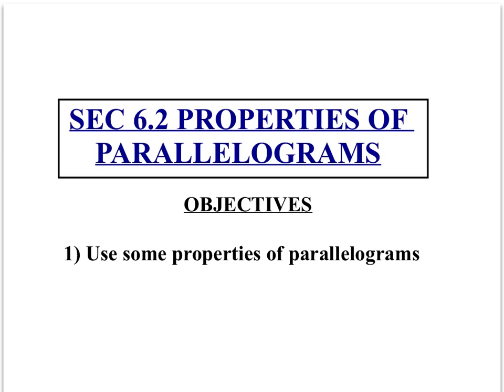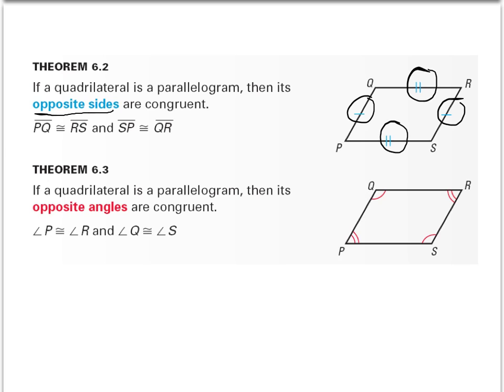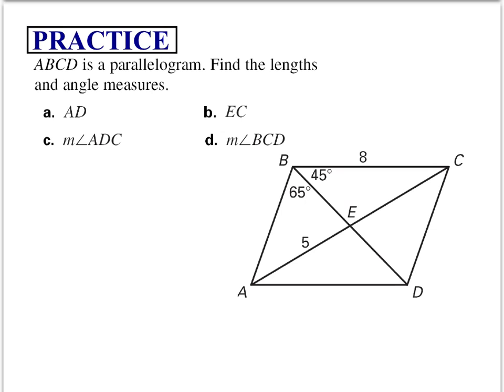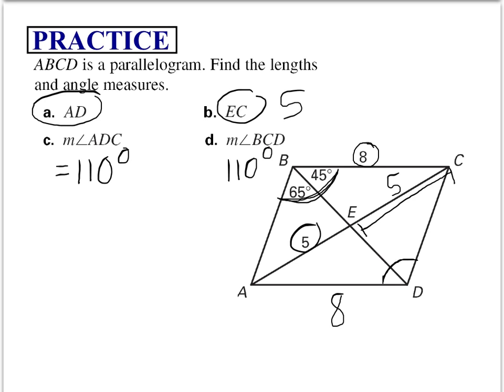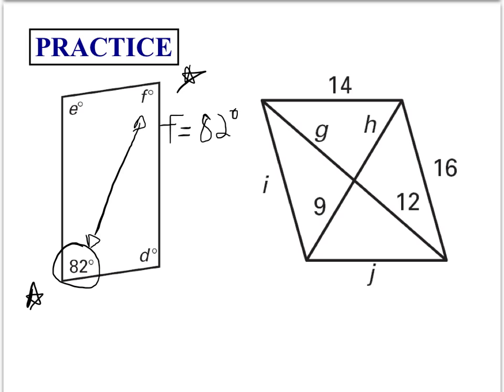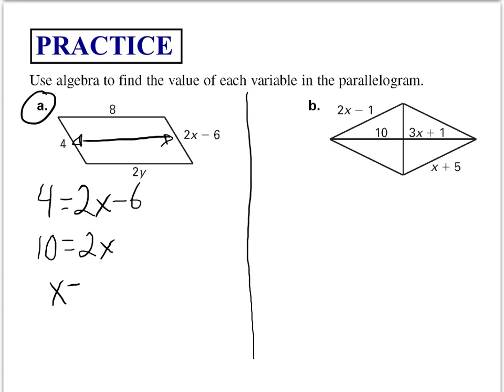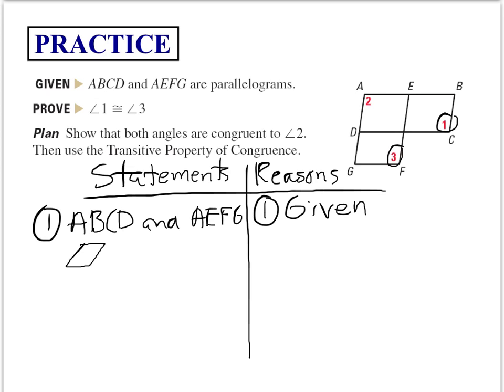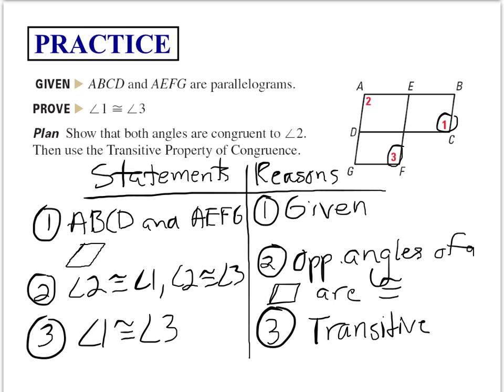6.2 - Properties of Parallelograms